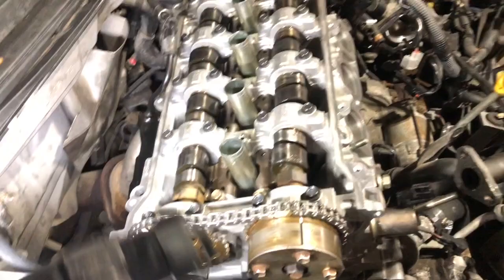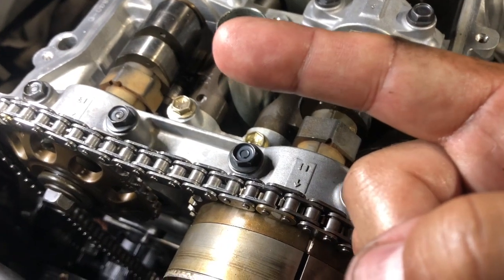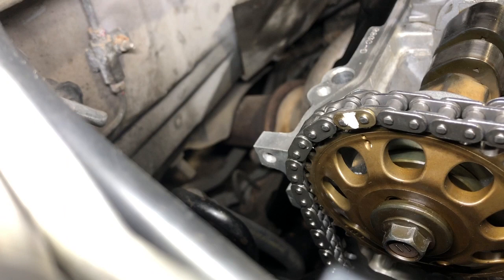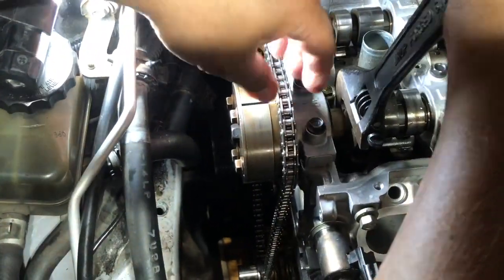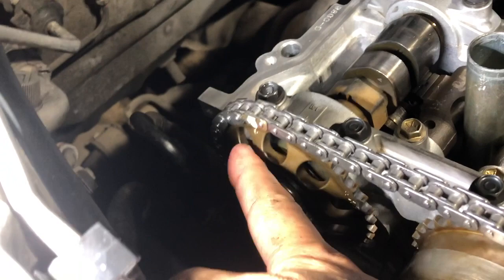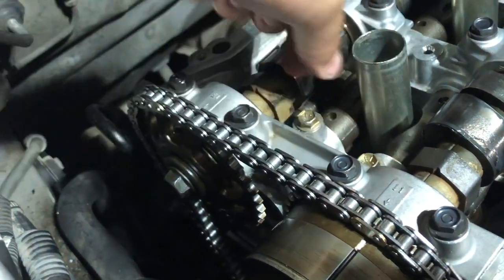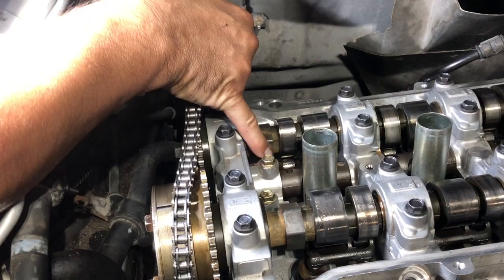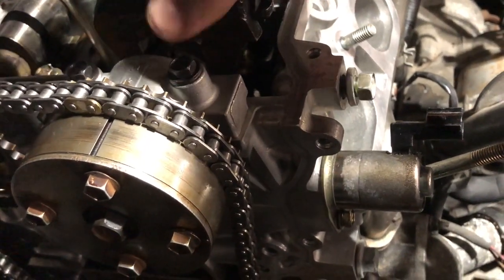2zz engine timing chain Install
How to install timing chain on 2zz engine